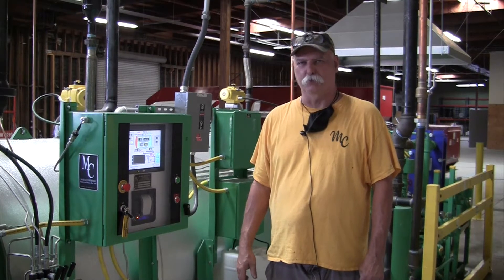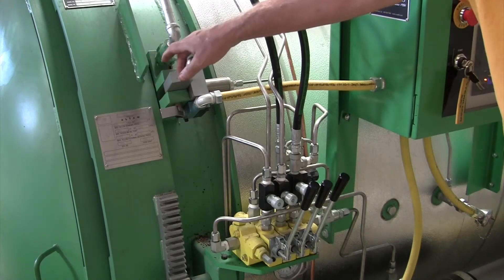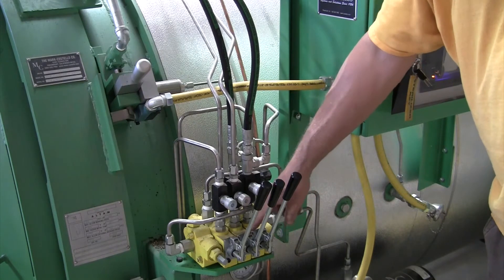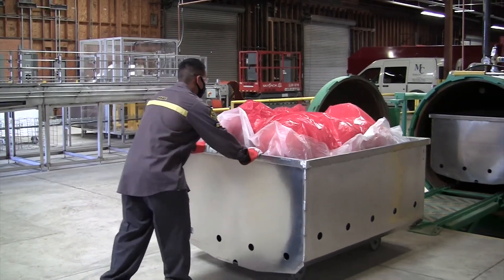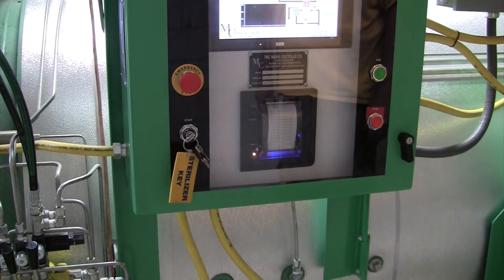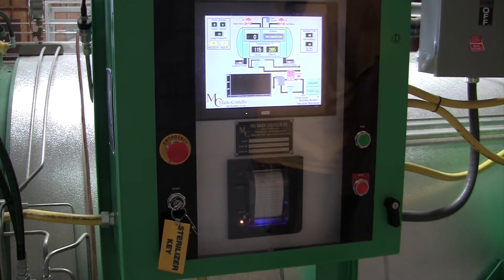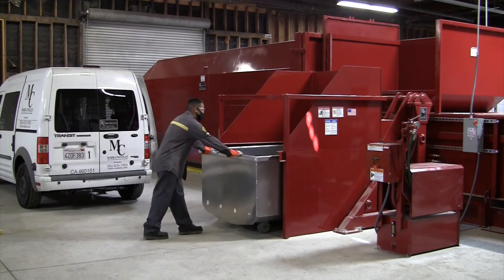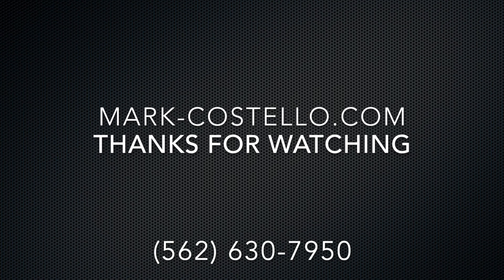Autoclave Start Up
This video is showing an Autoclave Start Up.